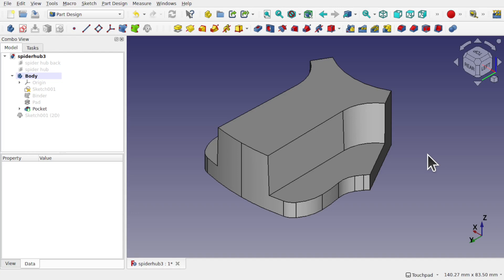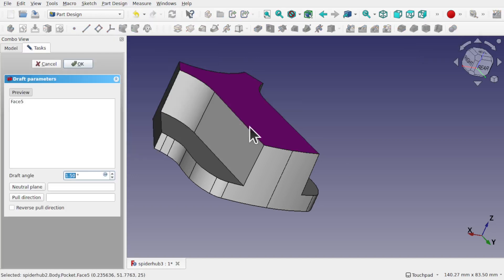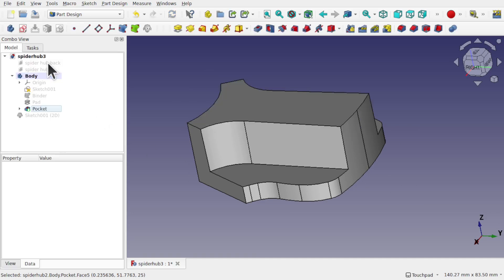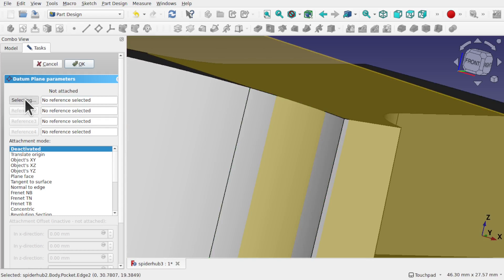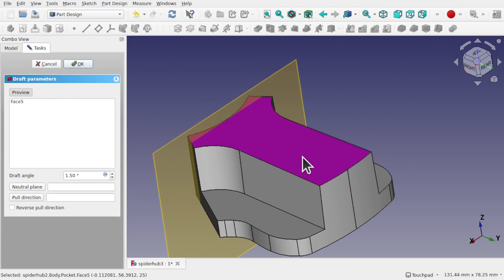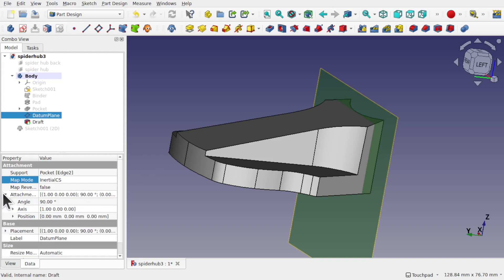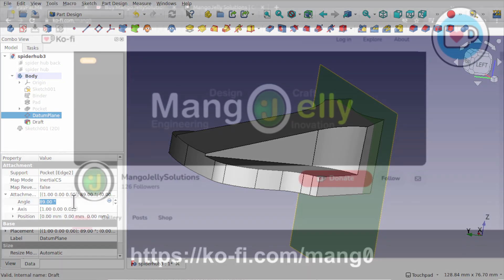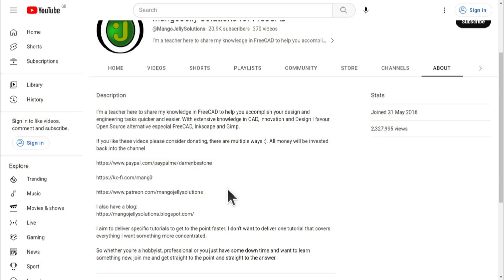FreeCAD: Drafting using datum planes | Tip for no planner objects in the part design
Using the part design draft feature we can draft a face at an angle, controlling these angles can be tricky if we are dealing with a non planner object.  We demonstrate using the datum plane in the part design to have more control over the angle of draft.